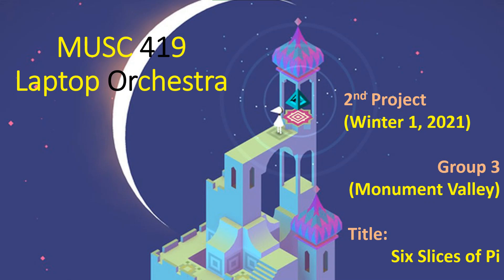Six Slices of Pi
Introduction to Six Slices of Pi piece